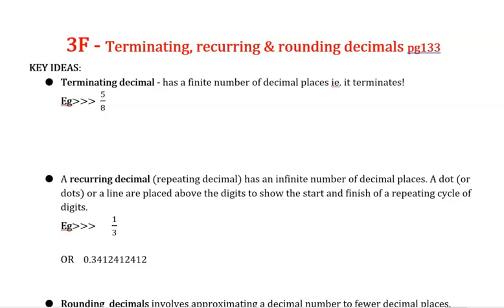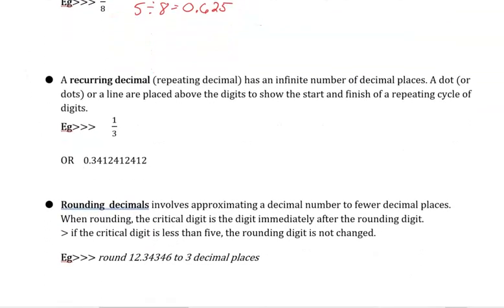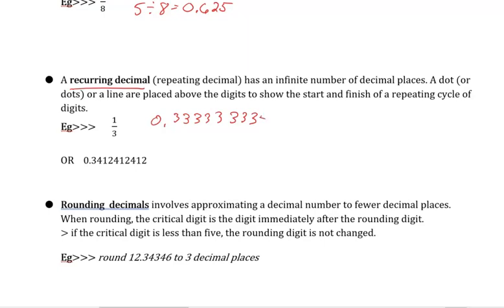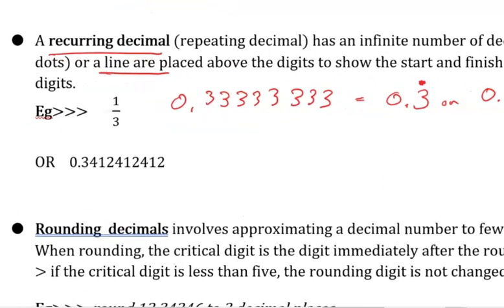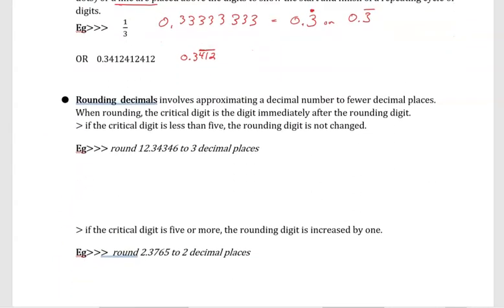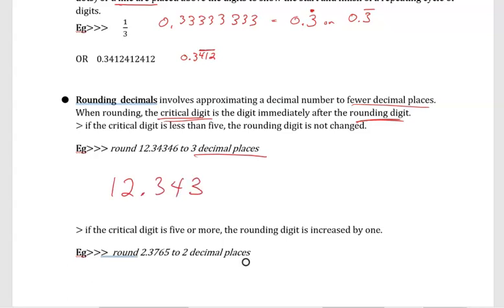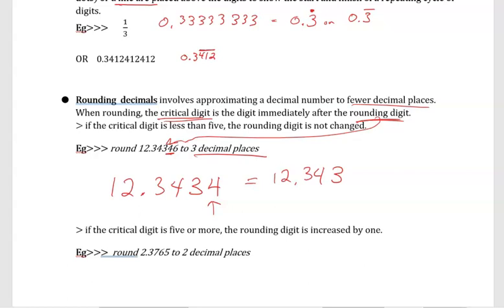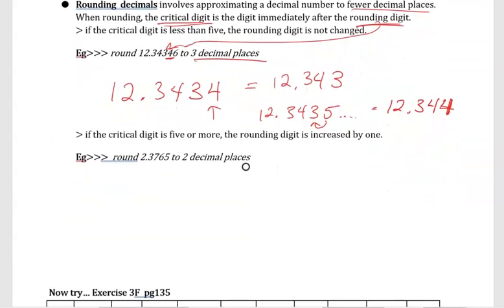Year 8 3F Terminating, recurring & rounding decimals